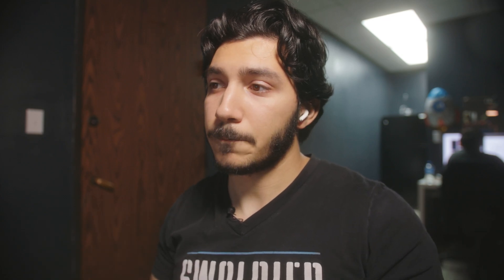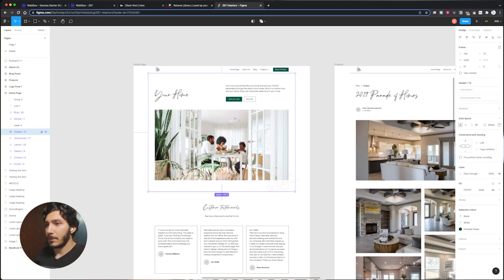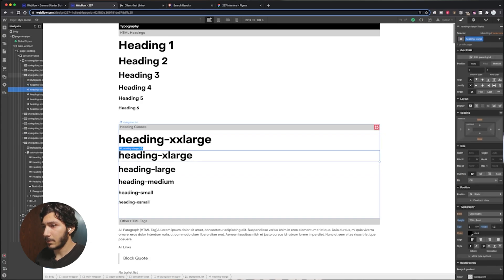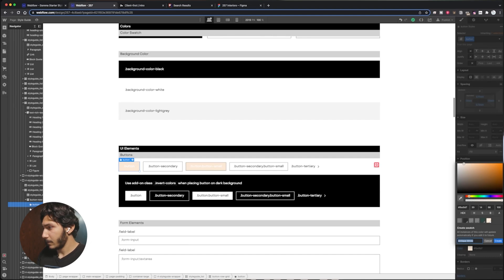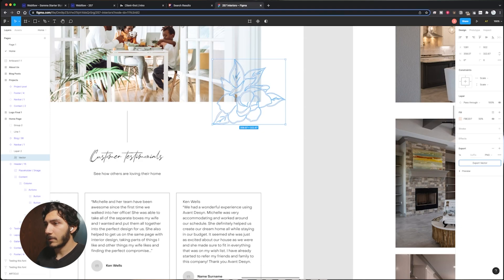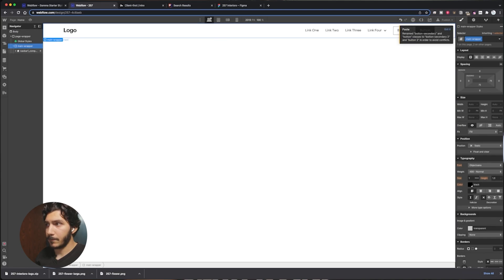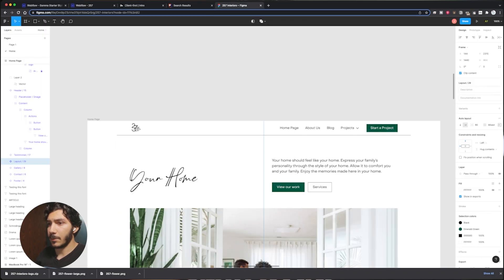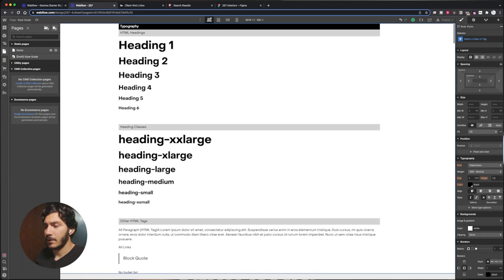Building a client site with Relume and Webflow pt. 3 - Setting up Webflow Project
Having a clear process is important as a designer and it benefits the client as well. We found Relume and are using it for a real client project! Follow along with this project to build a site using Relume! This is part three, setting up our Webflow project and pulling Relume components.

00:00 Intro
00:36 Going over set up
03:05 Organizing project
05:49 Cloning components
08:30 Conclusion

I am a brand strategist/designer and no-code entrepreneur. I've been working with independent company owners get to market faster and better with branding, UI/UX design, and no-code development.